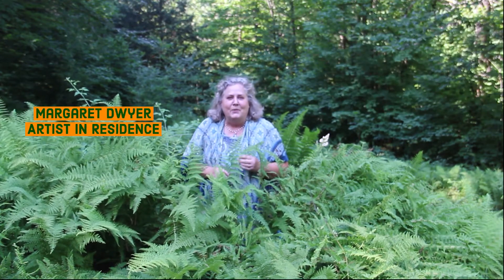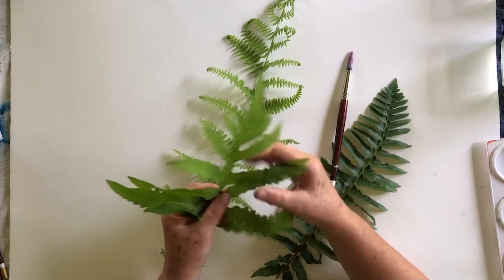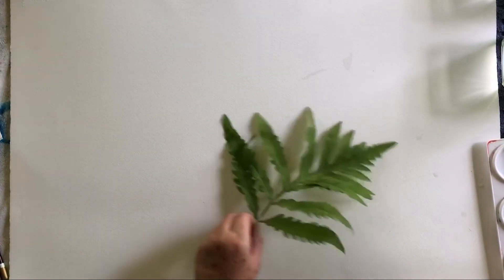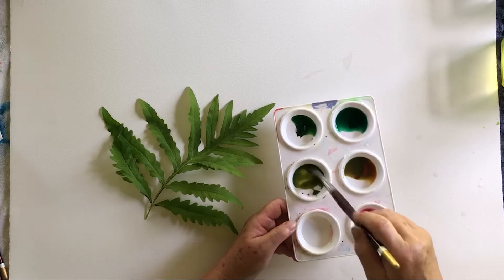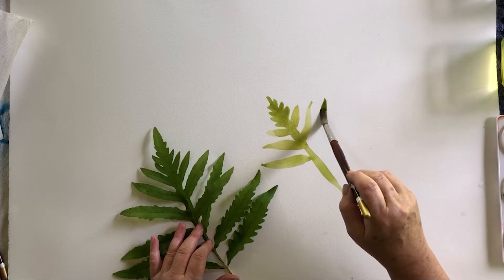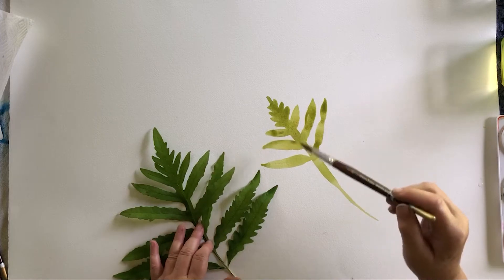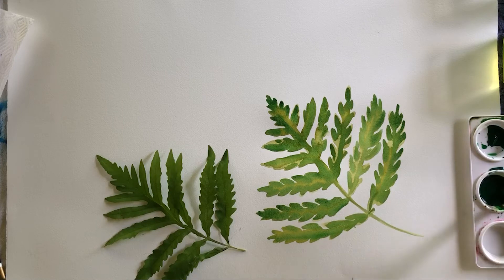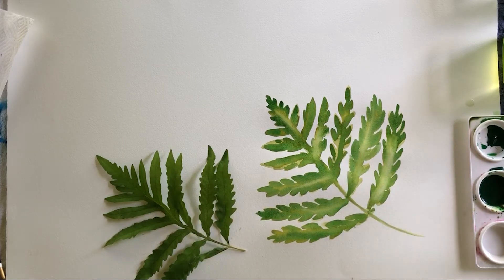Art in the Park: Painting Ferns in Watercolor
In this video, Margaret Dwyer, Marsh-Billings-Rockefeller's Artist in Residence leads you through the painting of three ferns. Watch or paint along with Margaret as she captures Sensitive, Christmas, and Hay-Scented ferns in watercolor!